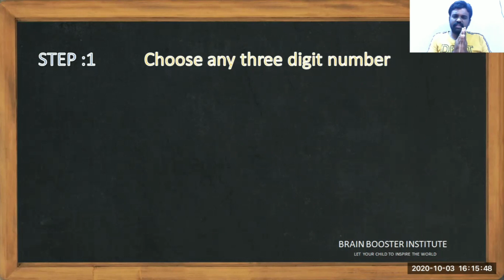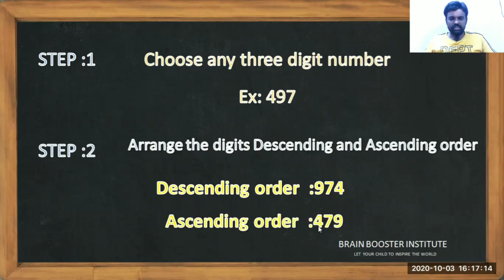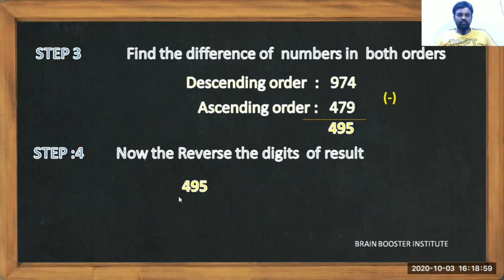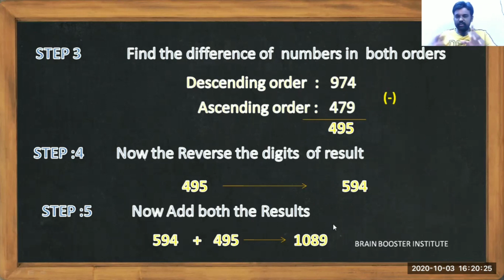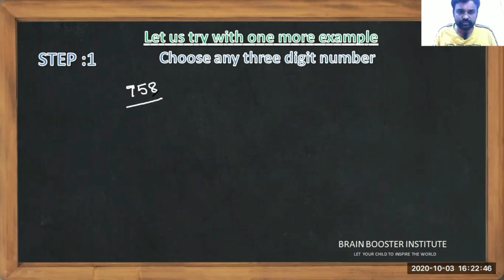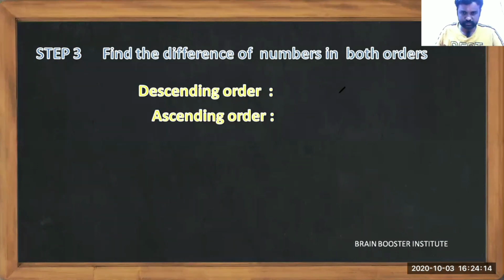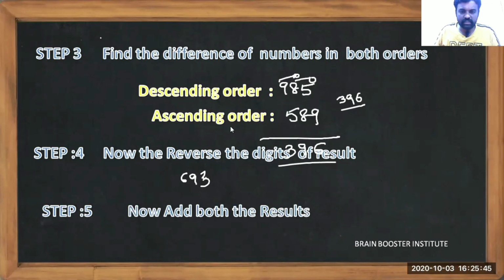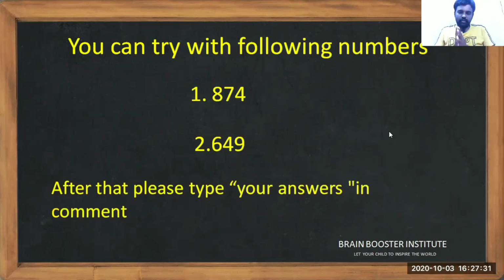Cool math game /Number Magic/ Amazing fact of numbers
-MAMIDI NARESHH REDDY